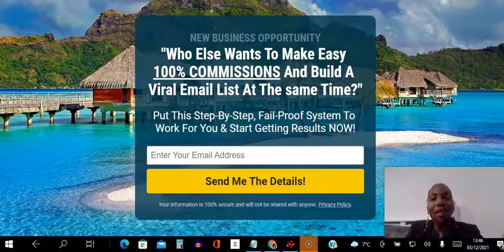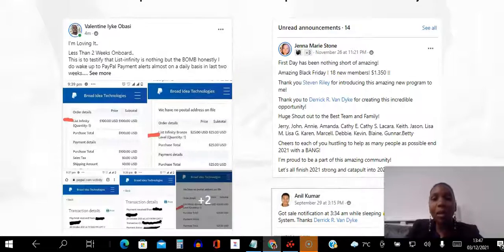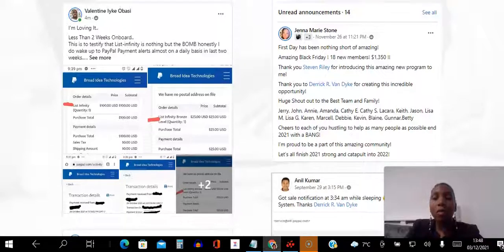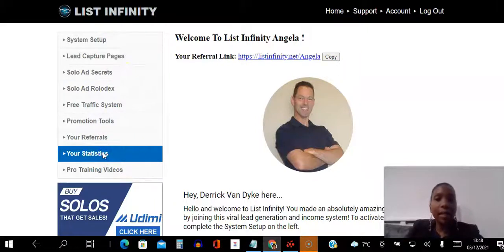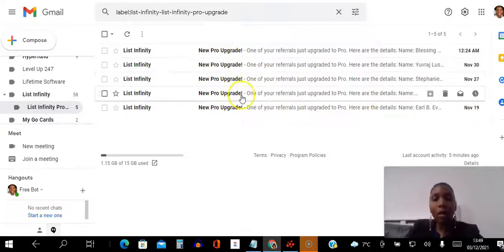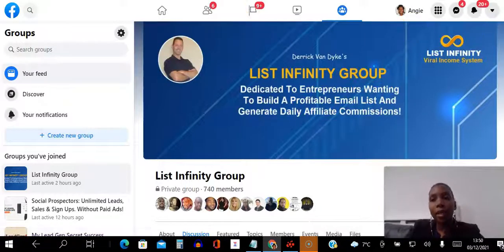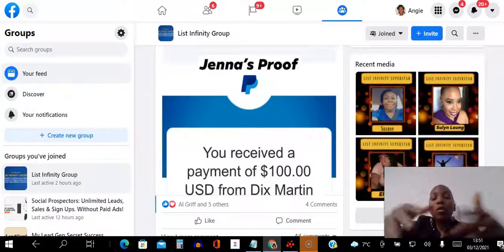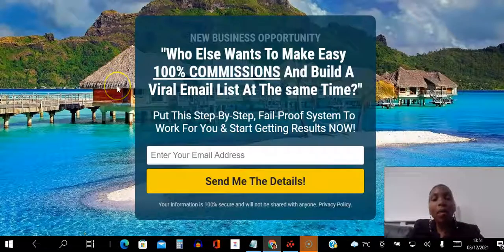🔥List Infinity Income Proof 💸REVEALED First 2 Weeks Earnings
List Infinity Income Proof - How To Build An Email List In 2022